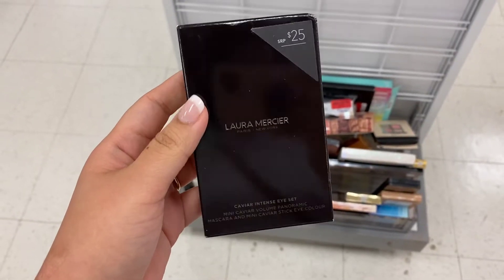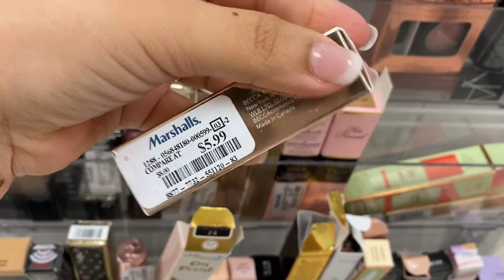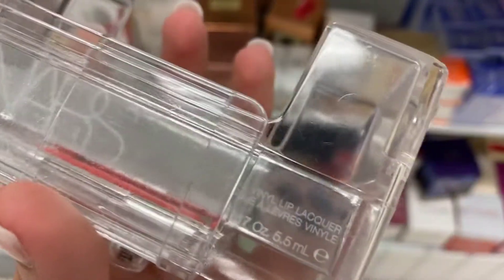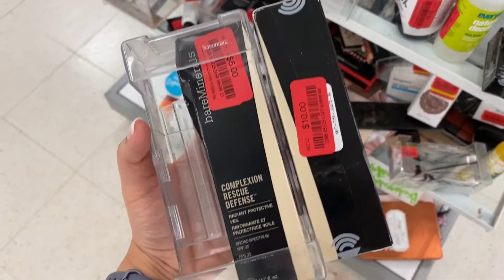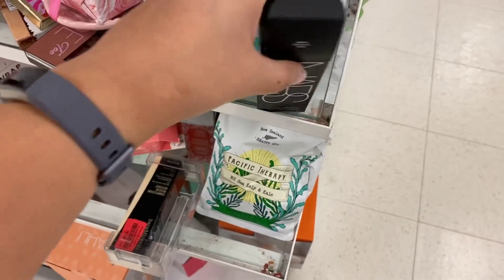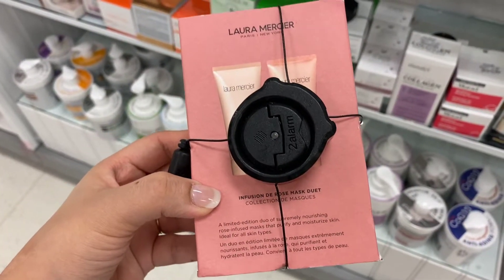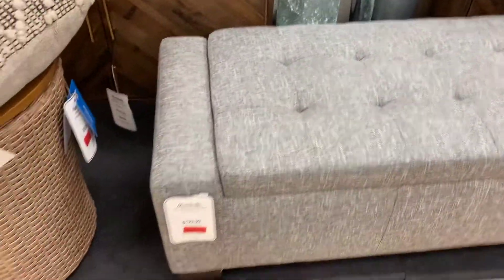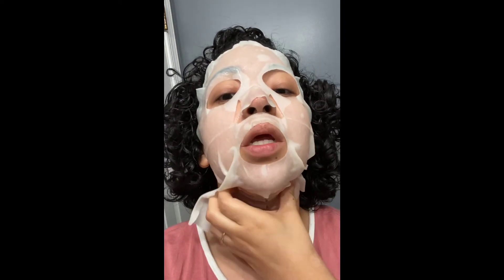Clearance @ Marshalls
This was my first time to this Marshalls. I mainly focused on new makeup and clearance.

Alma 19:36
The Lord’s arm is extended to me when I repent.